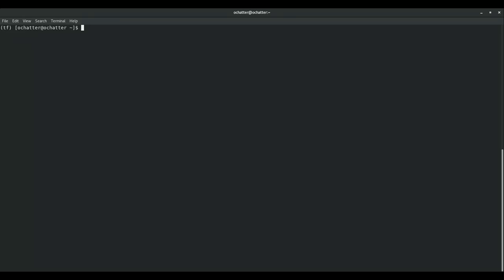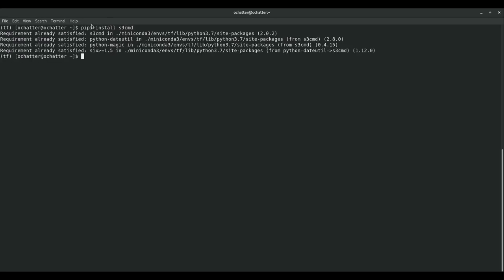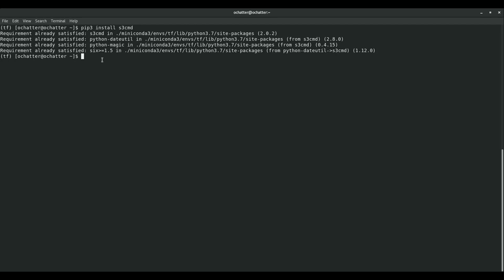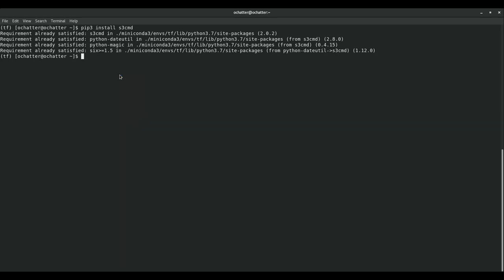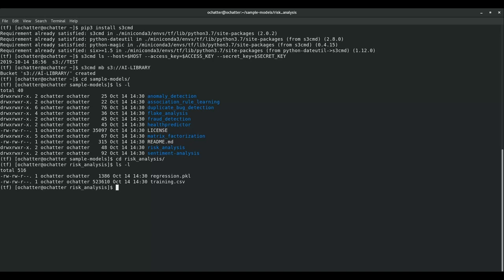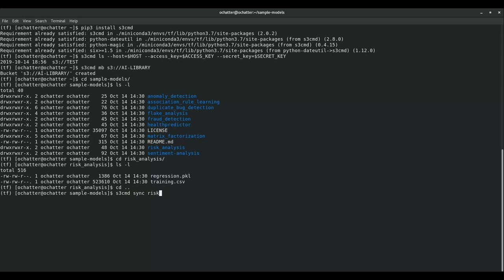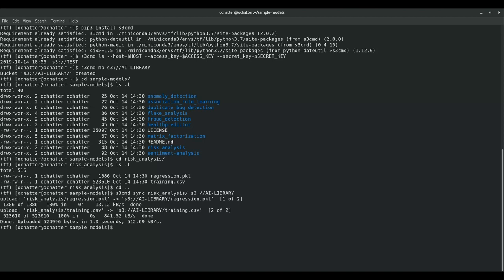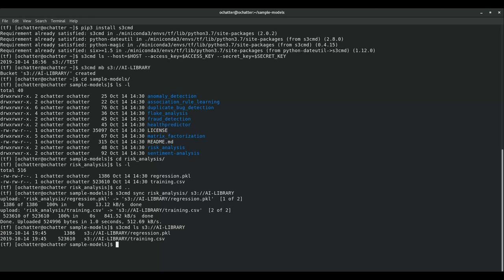Uploading data to Ceph via command line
In this tutorial we show you how to store data in an S3 Data Lake via the command line using the s3cmd tool.